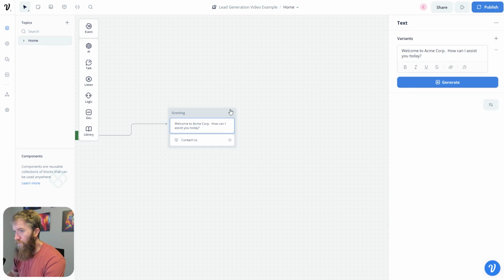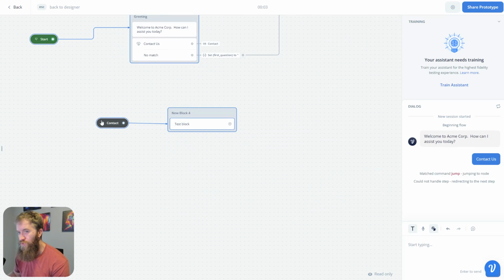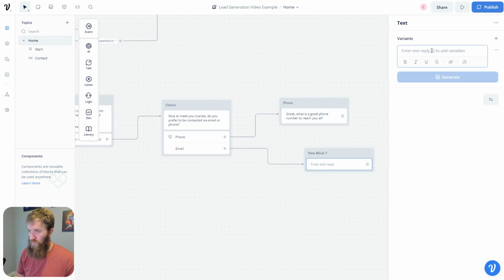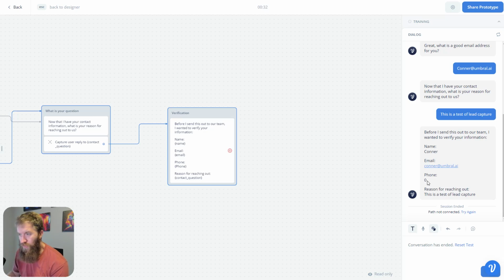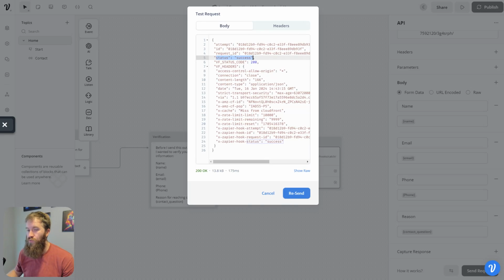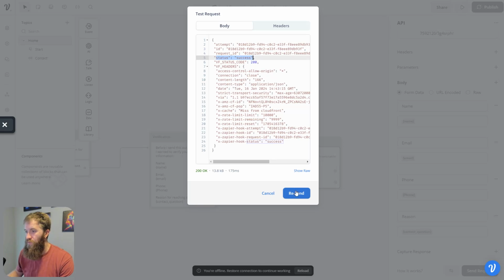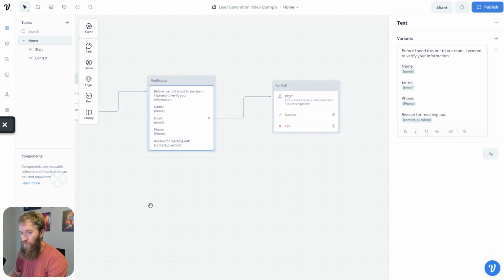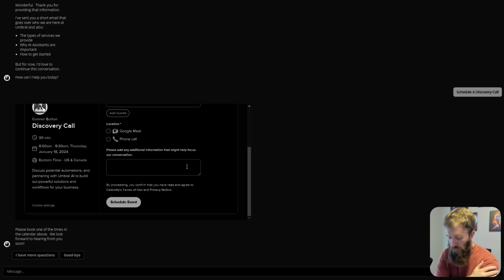Chatbot Lead Generation with Voiceflow + Zapier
Description:
Capture leads with an AI chatbot / AI assistant using VoiceFlow and Zapier.
You can also embed an iframe with a 3rd party service, such as Calendly or Jotform.

Looking to implement AI Assistants or Automations?